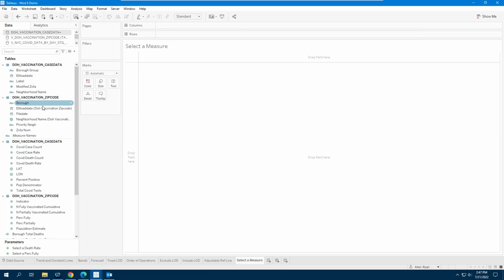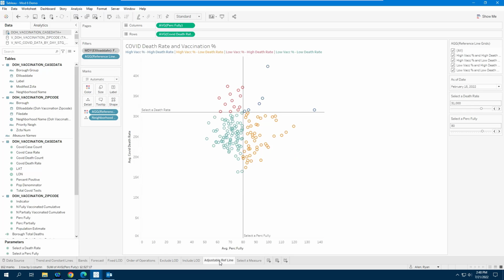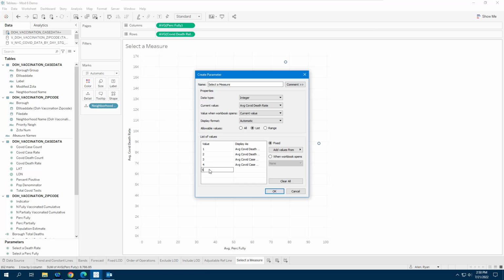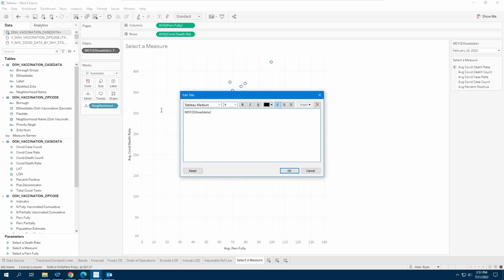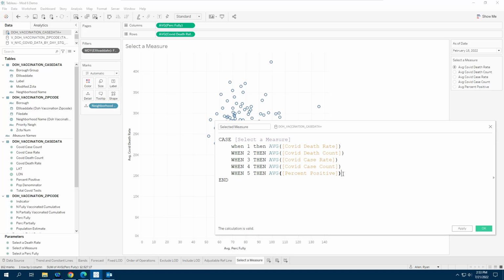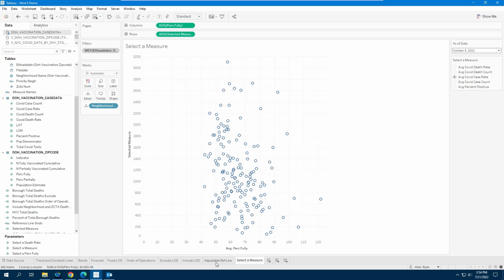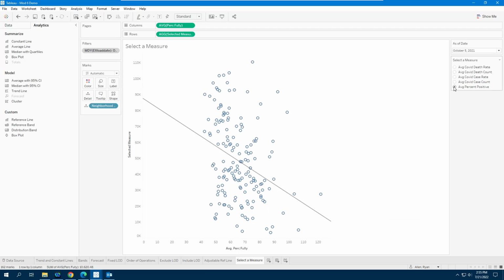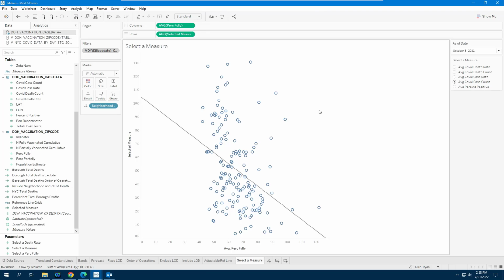Tableau Desktop: Parameter Select a Measure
In this video we will demonstrate how to create a parameter that allows your end user to choose which measure they are viewing on a visualization.